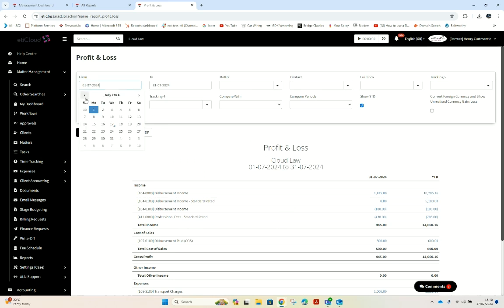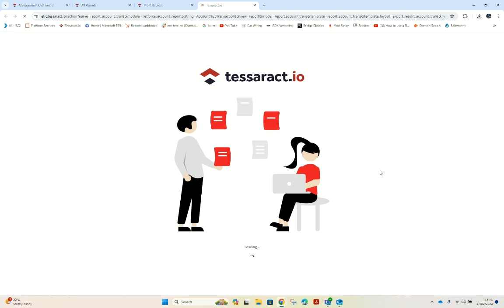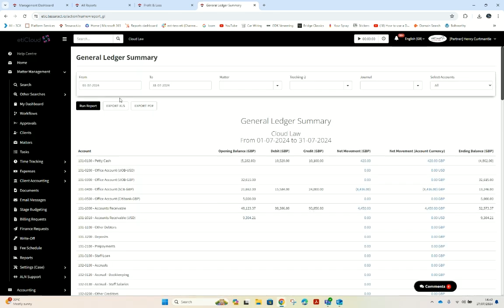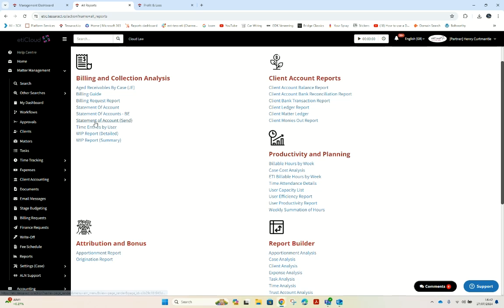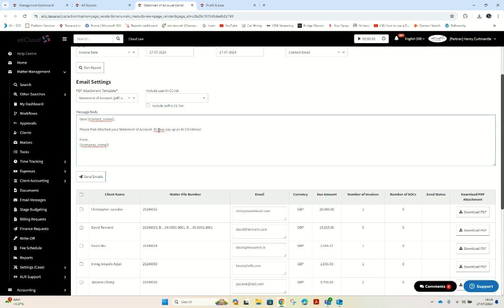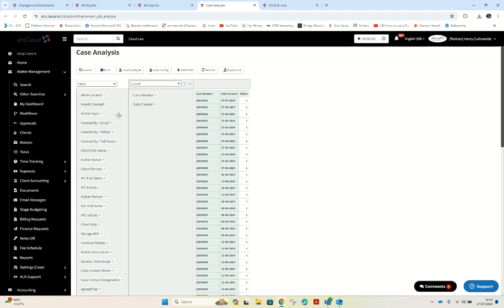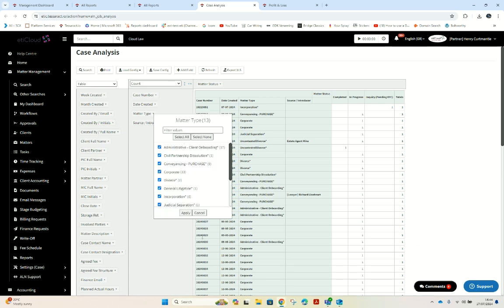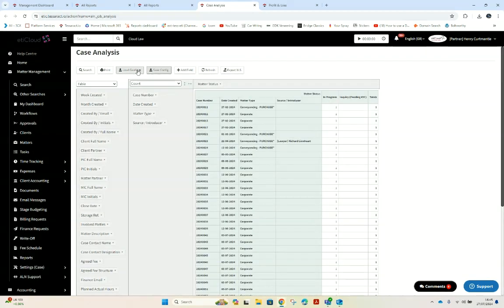Tessaract powered by etiCloud | Feature Rich and Fast PMS Reporting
In this video, the reporting functionality within Tessaract is outlined, showing the specific menus on the Accounting side and Case Management side of this integrated single database PMS solution. It highlights a couple of specific reports and email send capabilities. Additionally, the report builder is showcased to demonstrate the speed and flexibility of the solution.

0:00 Report Menus
0:30 Report Implementation
1:05 P&L Report
2:20 General Ledger Summary Report
3:09 Statement of Account (Send) Report
4:20 Report Builder - Case Analysis
5:40 Saving Report Config for re-use